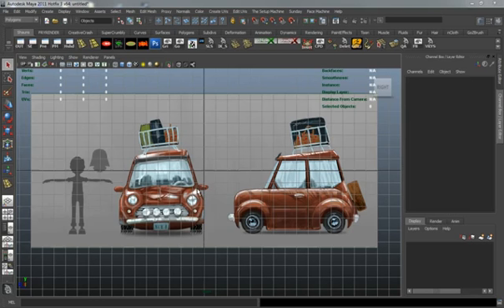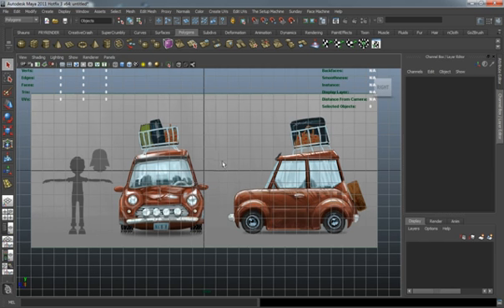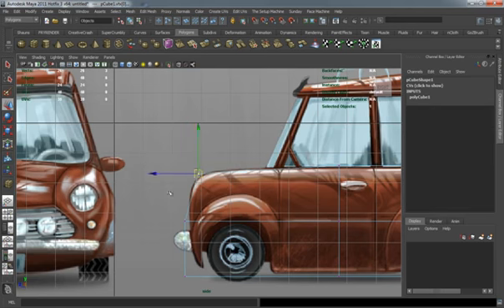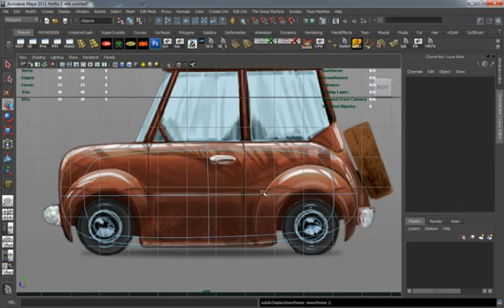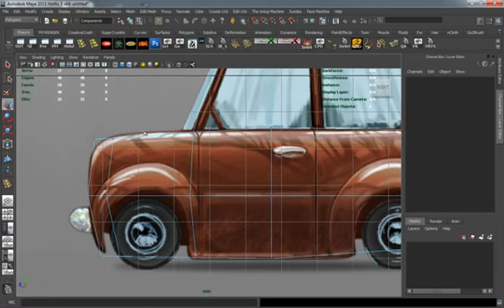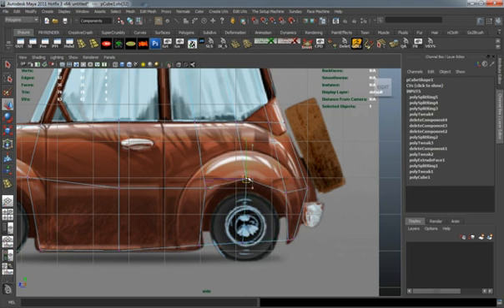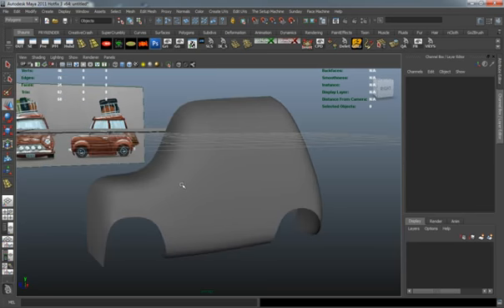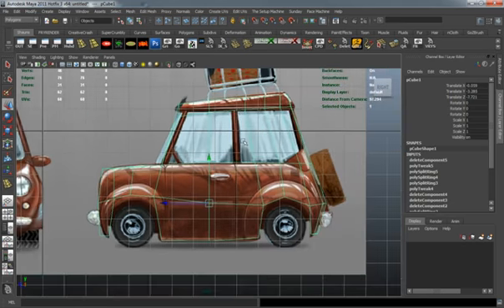Modeling Tips PT8 - Blocking Out A Basic Car